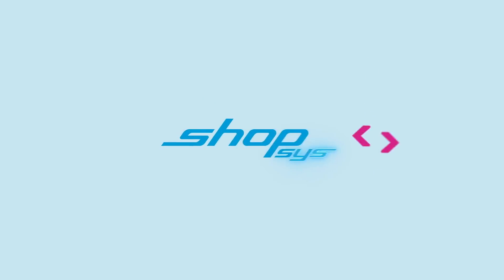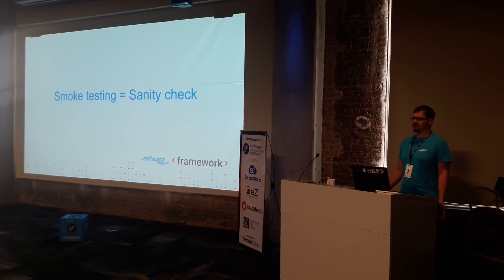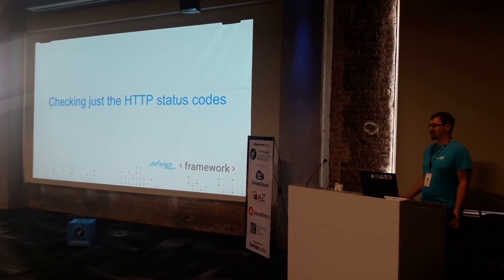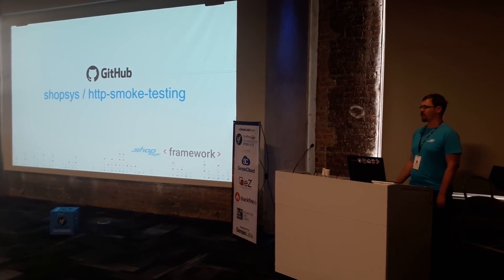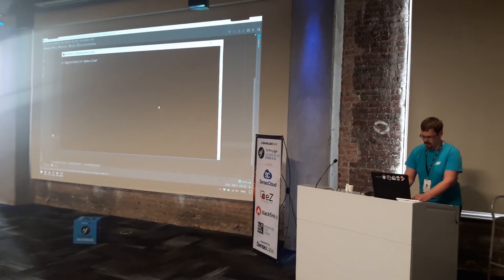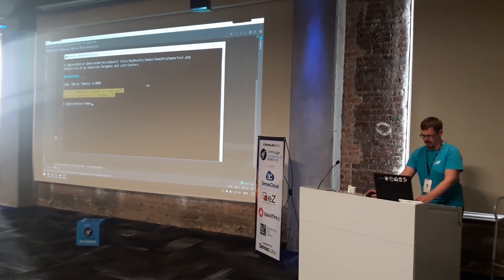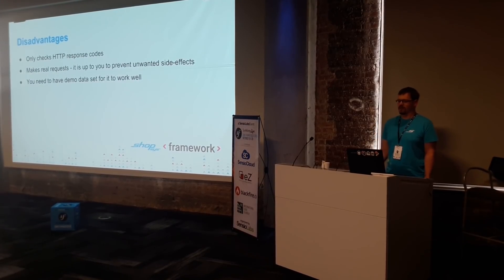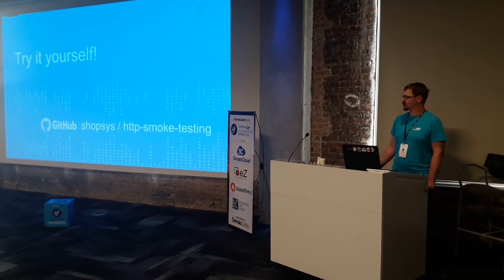Petr Heinz at SymfonyLive San Francisco: HTTP Smoke Testing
Our Full-Stack developer Petr had a great time on stage at SymfonyLive San Francisco. Check out how we approach testing!